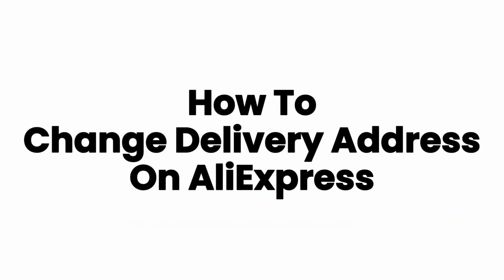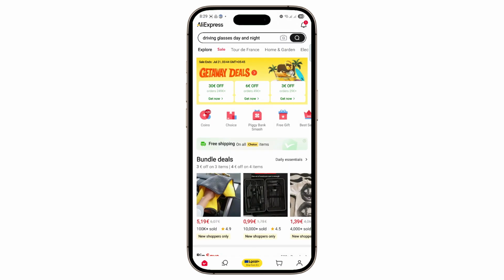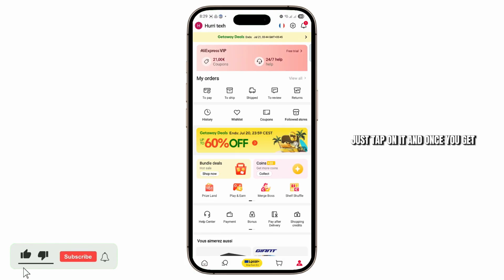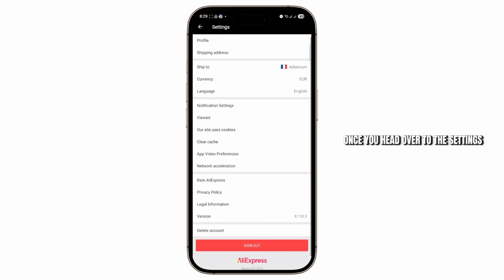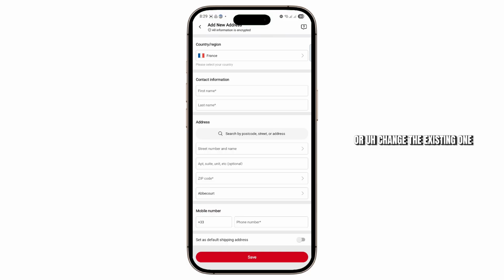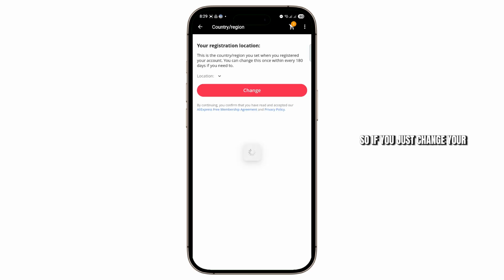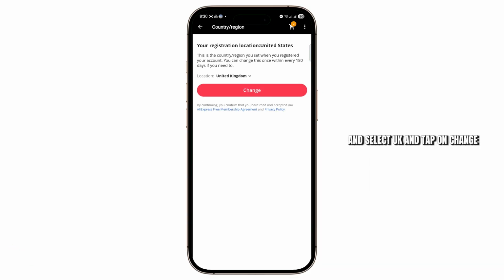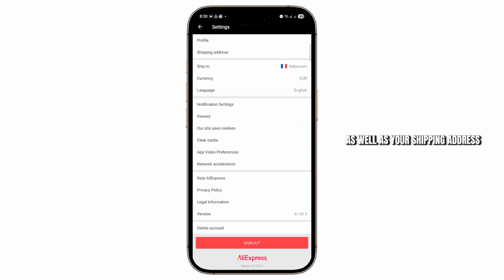How To Change Delivery Address On AliExpress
Ordered the wrong address on AliExpress? 🏠📦 Don’t panic! This quick and easy 2025 guide will show you how to change your delivery address on AliExpress — before or after placing an order.

What You’ll Learn in This Video:
✅ How to update your shipping address in the AliExpress app
✅ What to do if you’ve already placed an order
✅ Tips to avoid delivery issues and order cancellations
✅ How to set a default address for future purchases

Whether you’ve moved to a new location or just need to fix a typo, this tutorial will help you stay in control of your AliExpress orders and avoid delivery problems.

📌 Chapters:
⏱ 0:00 - Introduction
⏱ 0:10 - How To Change Delivery Address On AliExpress